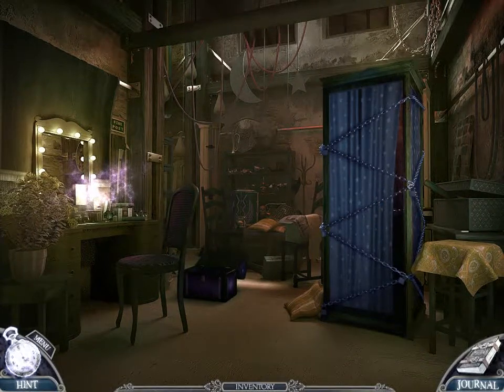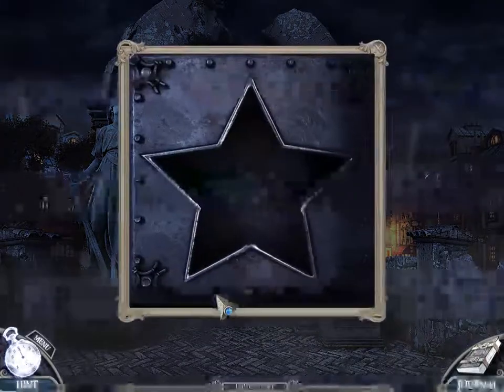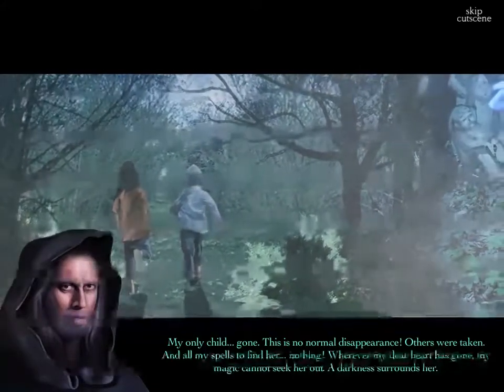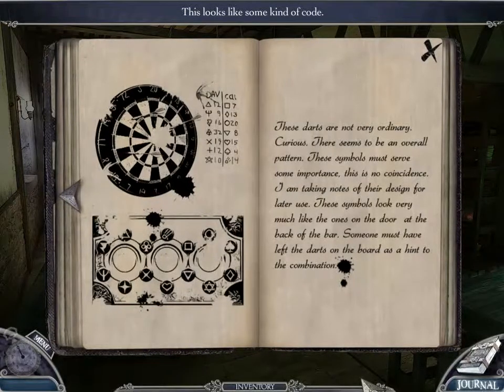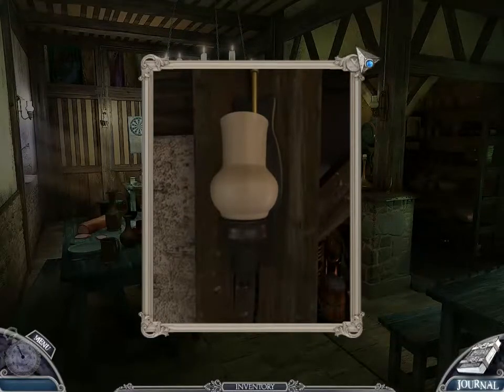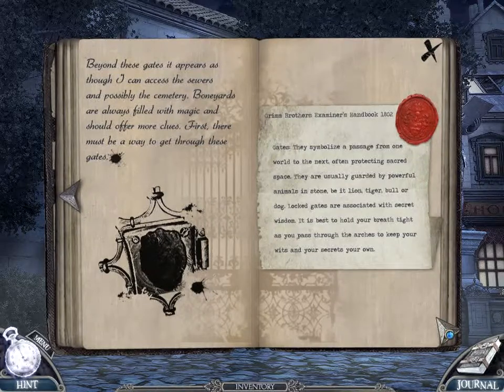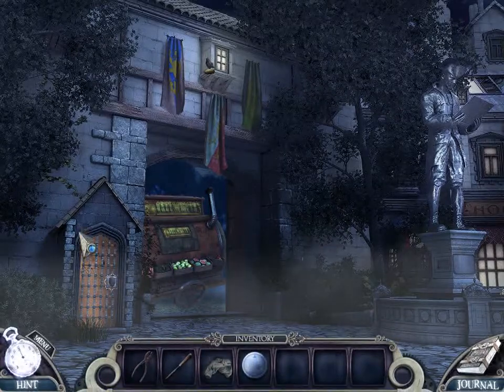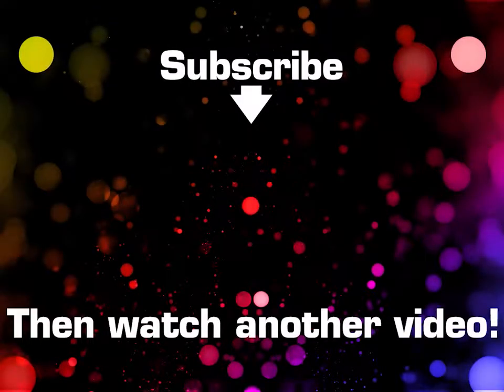HELLO CREEPY DUDE | Fairy Tale Mysteries - The Puppet Thief Ep. 2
BubonicZombie plays "Fairy Tale Mysteries"!

XBL: BubonicZombie
PSN: BubonicZombie
Nintendo: BubonicZombie
Steam: BubonicZombie
Origin: BubonicZombie